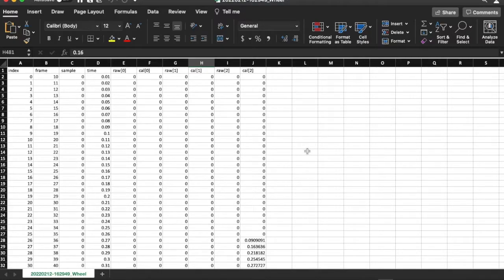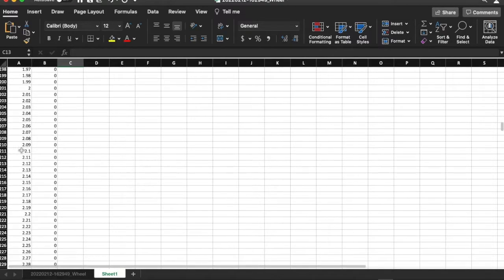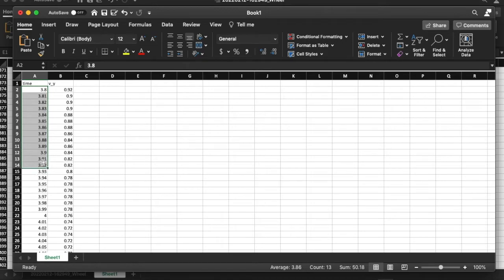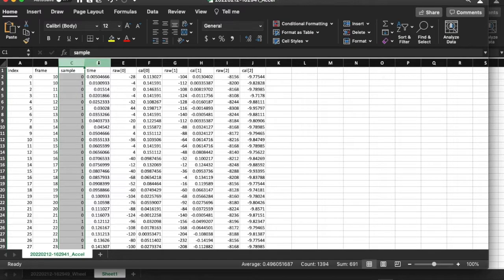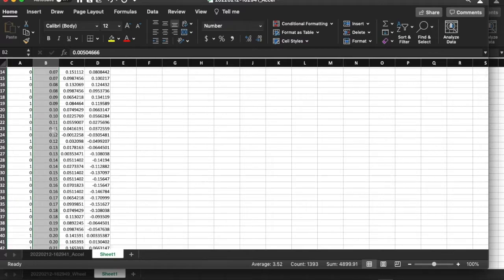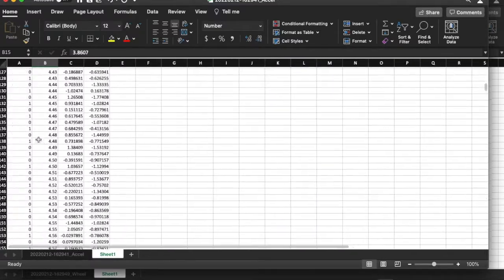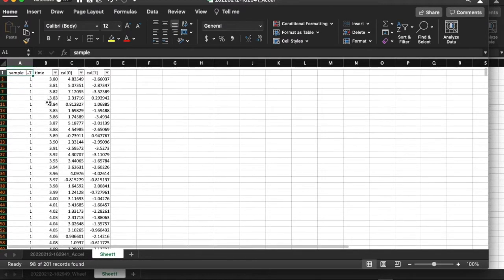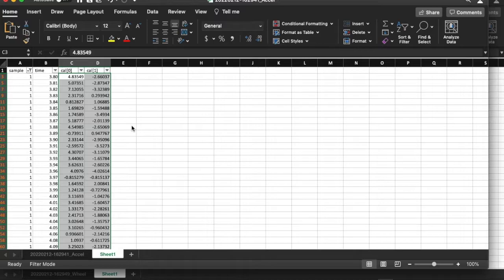analysis 1 circular motion lab using iOLab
This video shows how to select portions of the recorded data from the exported csv files for the circular motion lab using the iOLab device.